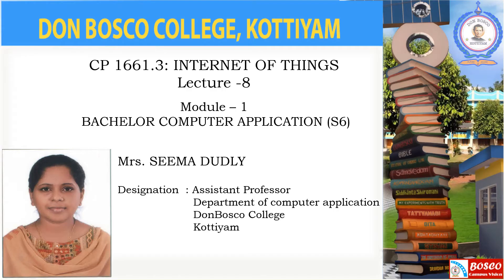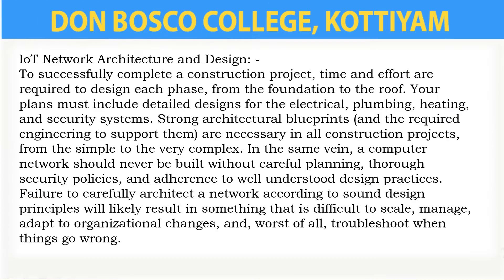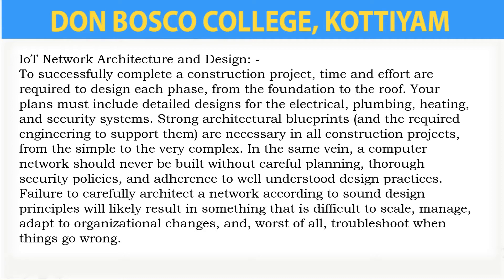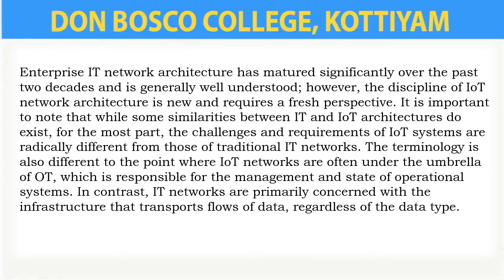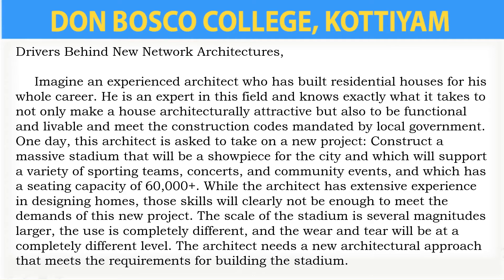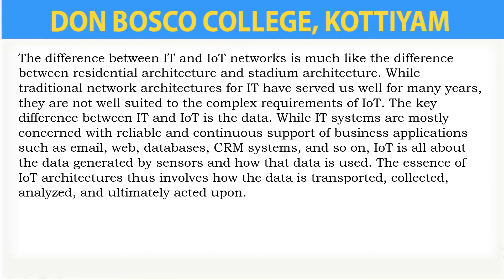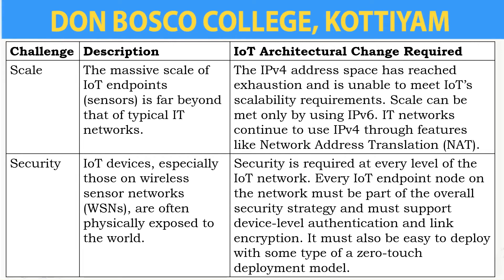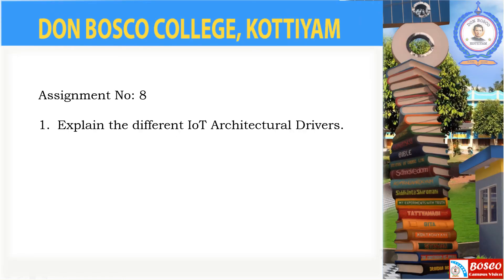LECTURE -8: INTERNET OF THINGS – MODULE 1-- IOT NETWORK ARCHITECTURE AND DESIGN:- BCA- S6.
IoT Network Architecture and Design: -
To successfully complete a construction project, time and effort are required to design each phase, from the foundation to the roof. Your plans must include detailed designs for the electrical, plumbing, heating, and security systems. Strong architectural blueprints (and the required engineering to support them) are necessary in all construction projects, from the simple to the very complex. In the same vein, a computer network should never be built without careful planning, thorough security policies, and adherence to well understood design practices. Failure to carefully architect a network according to sound design principles will likely result in something that is difficult to scale, manage, adapt to organizational changes, and, worst of all, troubleshoot when things go wrong.
Enterprise IT network architecture has matured significantly over the past two decades and is generally well understood; however, the discipline of IoT network architecture is new and requires a fresh perspective. It is important to note that while some similarities between IT and IoT architectures do exist, for the most part, the challenges and requirements of IoT systems are radically different from those of traditional IT networks. The terminology is also different to the point where IoT networks are often under the umbrella of OT, which is responsible for the management and state of operational systems. In contrast, IT networks are primarily concerned with the infrastructure that transports flows of data, regardless of the data type.
Drivers Behind New Network Architectures,
 Imagine an experienced architect who has built residential houses for his whole career. He is an expert in this field and knows exactly what it takes to not only make a house architecturally attractive but also to be functional and livable and meet the construction codes mandated by local government. One day, this architect is asked to take on a new project: Construct a massive stadium that will be a showpiece for the city and which will support a variety of sporting teams, concerts, and community events, and which has a seating capacity of 60,000+. While the architect has extensive experience in designing homes, those skills will clearly not be enough to meet the demands of this new project. The scale of the stadium is several magnitudes larger, the use is completely different, and the wear and tear will be at a completely different level. The architect needs a new architectural approach that meets the requirements for building the stadium.
The difference between IT and IoT networks is much like the difference between residential architecture and stadium architecture. While traditional network architectures for IT have served us well for many years, they are not well suited to the complex requirements of IoT. The key difference between IT and IoT is the data. While IT systems are mostly concerned with reliable and continuous support of business applications such as email, web, databases, CRM systems, and so on, IoT is all about the data generated by sensors and how that data is used. The essence of IoT architectures thus involves how the data is transported, collected, analyzed, and ultimately acted upon.